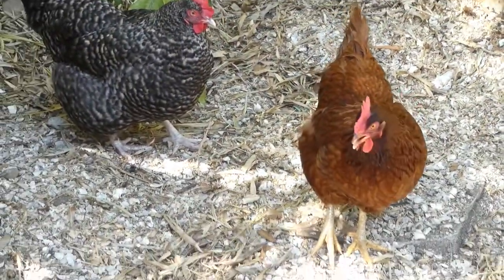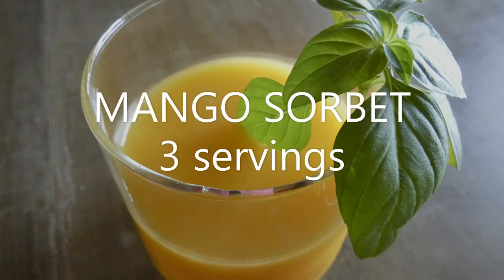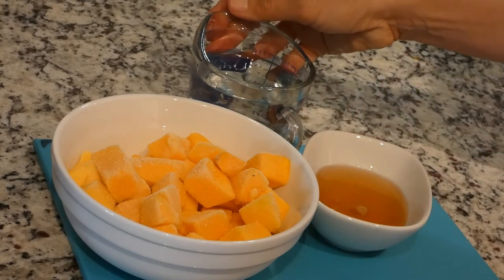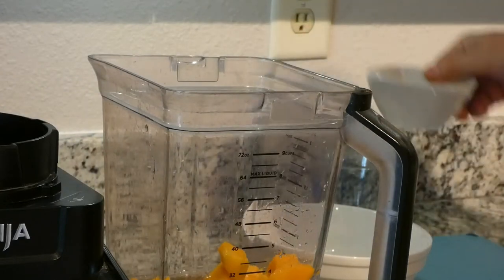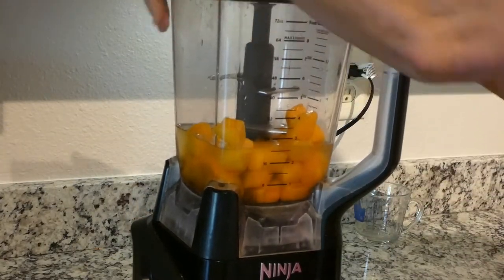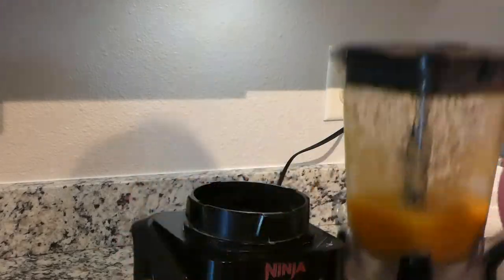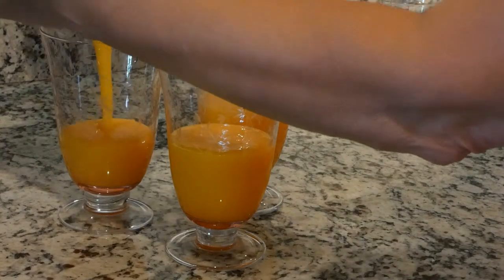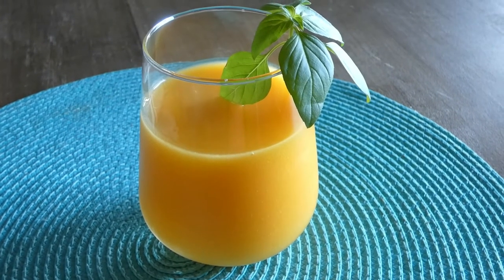Mango Sorbet. Homemade mango sorbet recipe. Vegan desert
Have a taste for refreshing, homemade sorbet? This simple recipe calls for fresh frozen mangoes. Watch, make and enjoy eating!

What we need is:

2 cups chopped  frozen mangoes
1 cup filtered water
1/3 cup light agave syrup